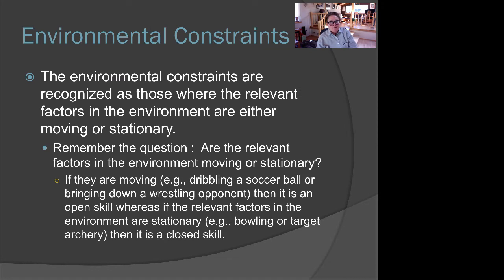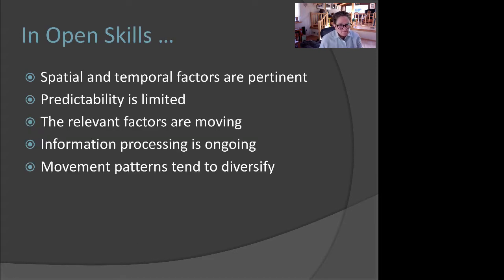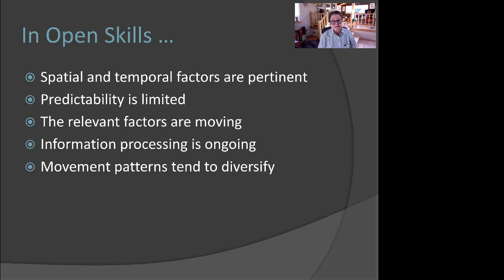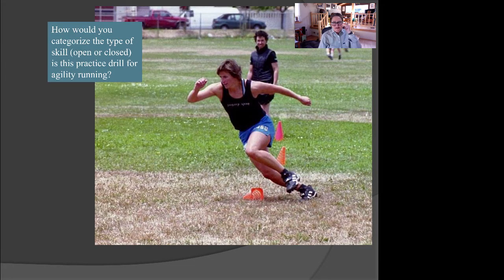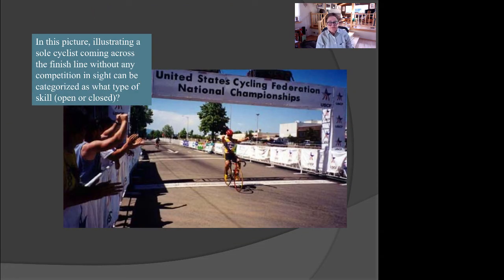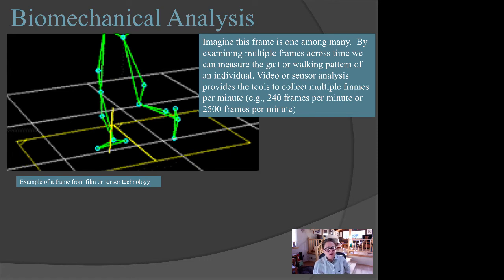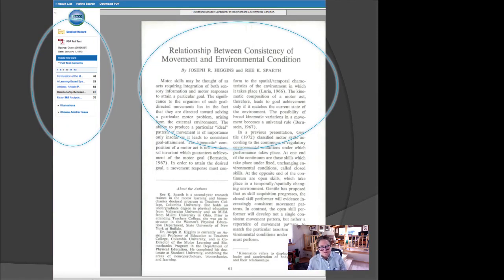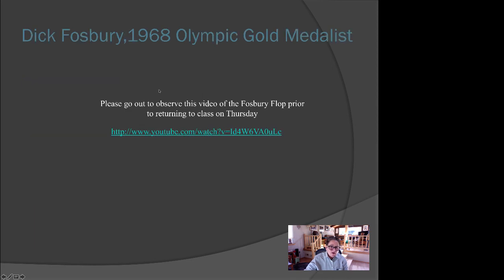February 12, 2019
Table of Contents:

00:00 - Understanding Environmental effects on performance
00:46 - Environmental Constraints
03:18 - In Open Skills …
06:00 - In Closed Skills …
08:01 -
10:58 -
11:45 -
14:31 - Movement Analysis, Artificial Intelligence, and Animation
15:50 -
16:31 -
17:25 -
18:01 - Four Important Questions
18:03 - Dick Fosbury,1968 Olympic Gold Medalist
18:13 -